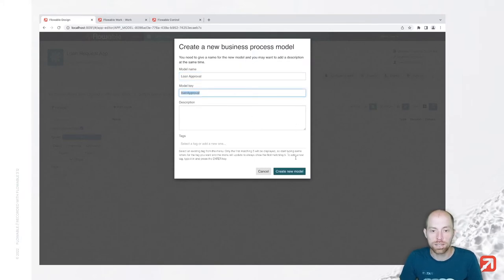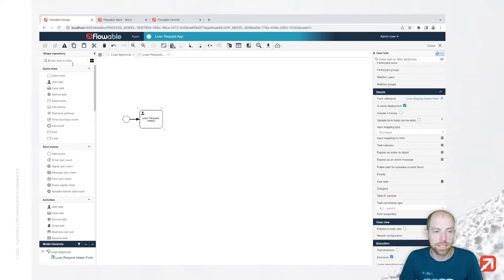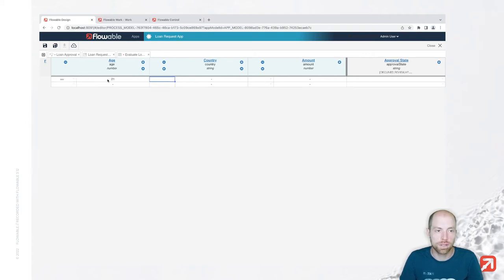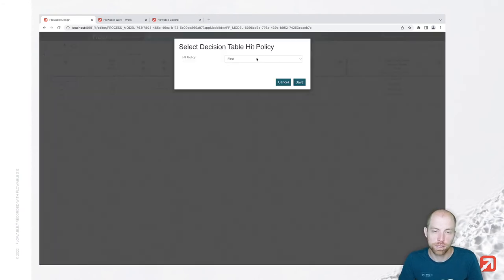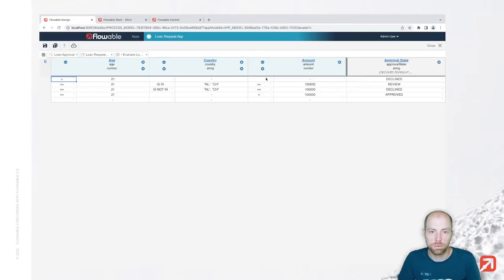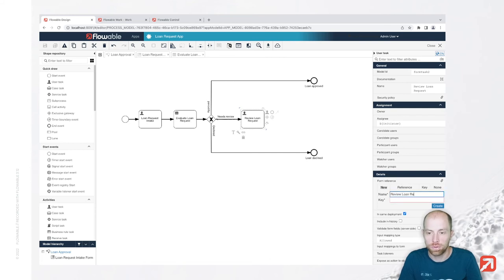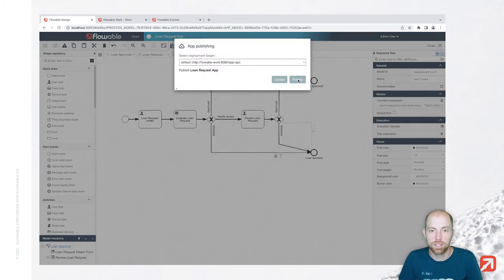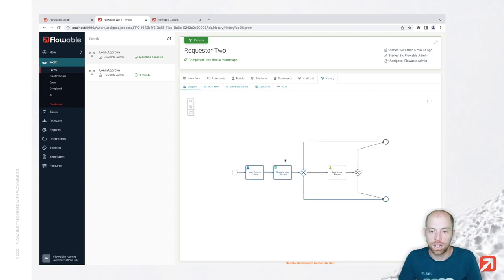DMN Part 1: Decision Tables | How-To | Flowable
In Flowable there is support to use decision tables directly in a case or process model, but it's also possible to model decision services to orchestrate the data of multiple decision tables. In this first part, we will look into the basic decision table approach.

▶ Table of Content:
00:00 Welcome
00:12 Creating a new app and process
00:29 Capturing input data
02:32 Introducing a decision table
03:09 Adding input columns
03:51 Adding an output column
04:23 Rules for the decision table
06:12 DMN Hit Policies
08:26 Finishing the process model
10:02 Additional manual review step
12:05 Publish and execute first scenario
13:38 Execute second scenario